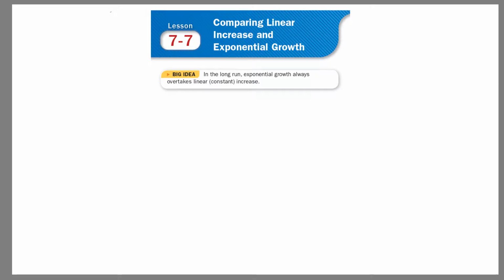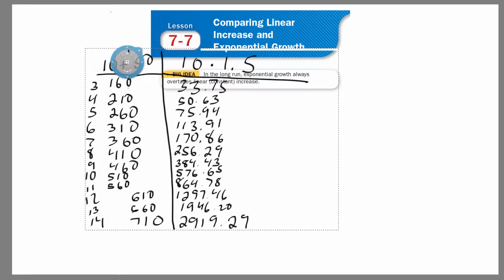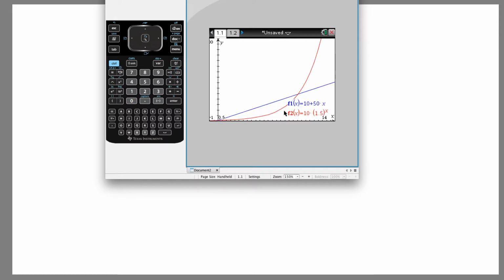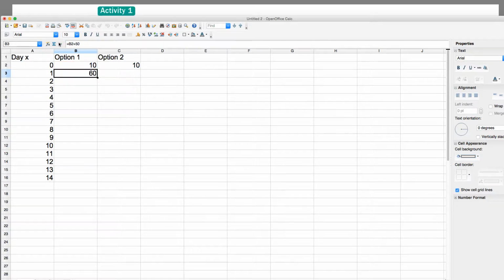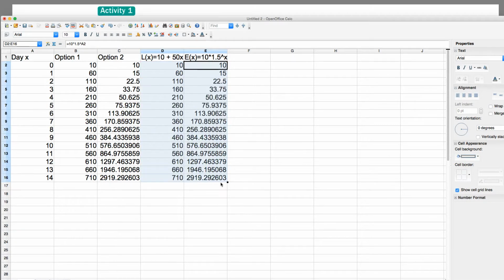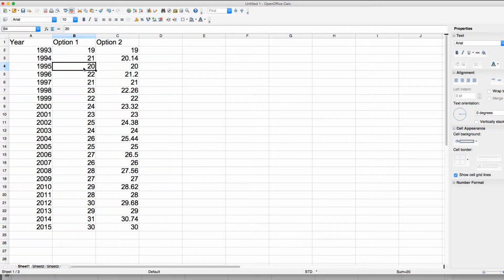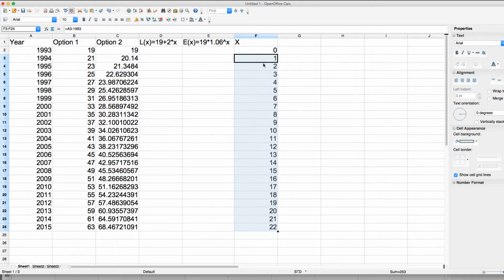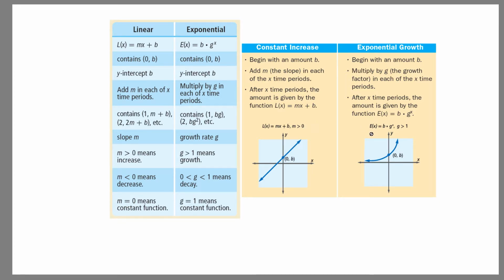alg 7 7